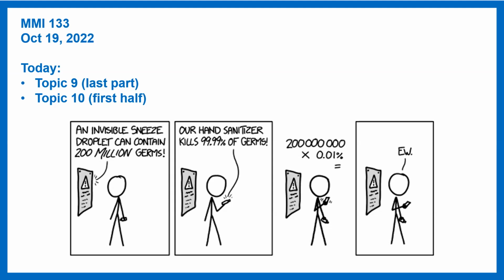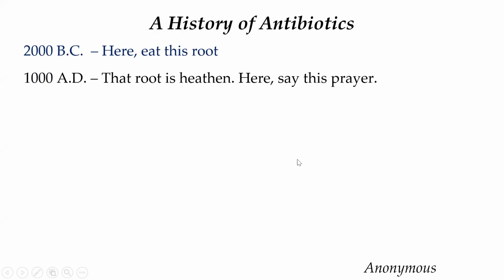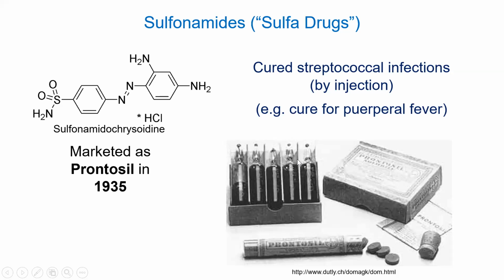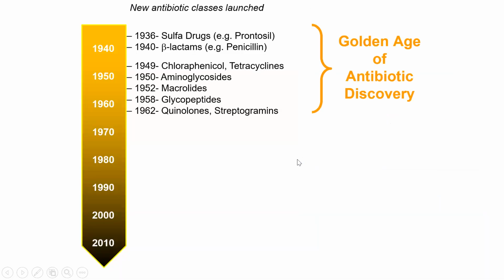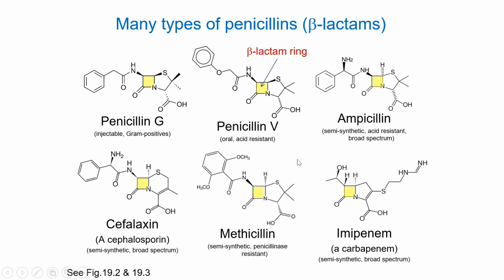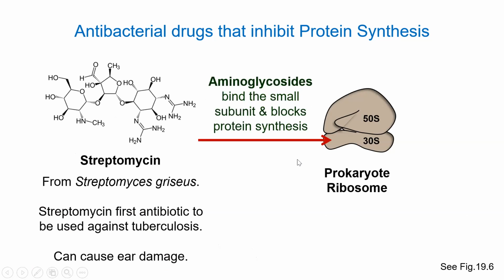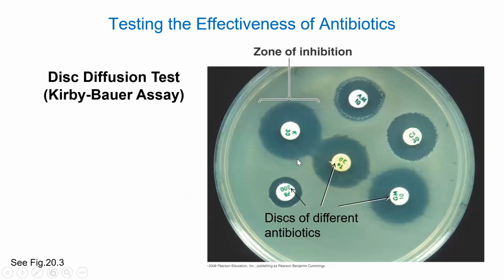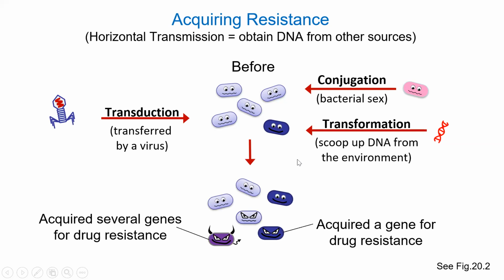MMI 133 Lecture - Oct 19, 2022 - Topic 9 (Disinfectant evaluation) & Topic 10 (Anti-bacterial drugs)